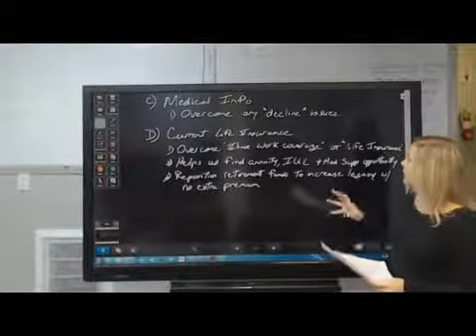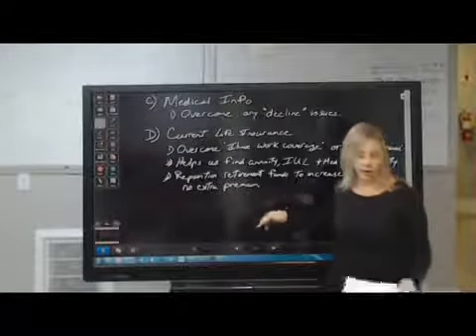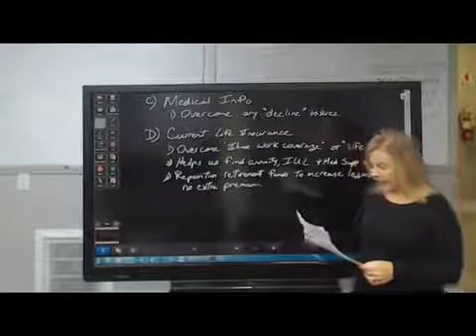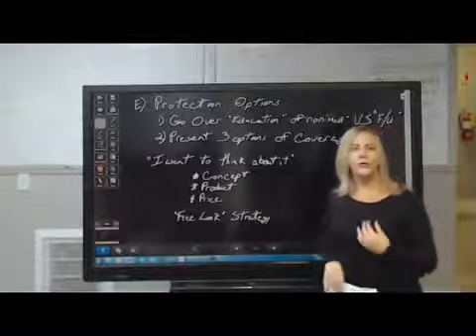Linda L. Financial Inventory training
Family First Life Hall of Fame producer Linda L. shares how she fills out the financial inventory.